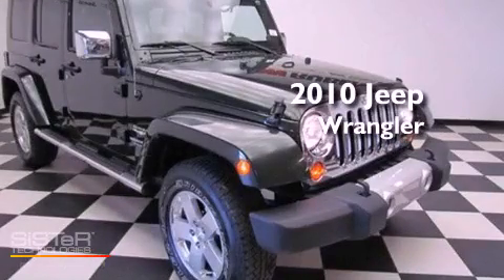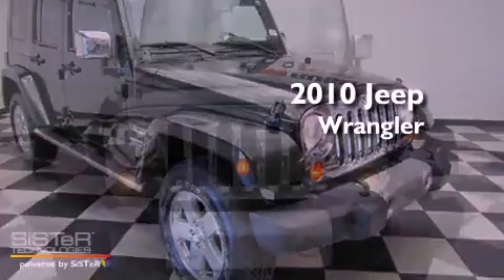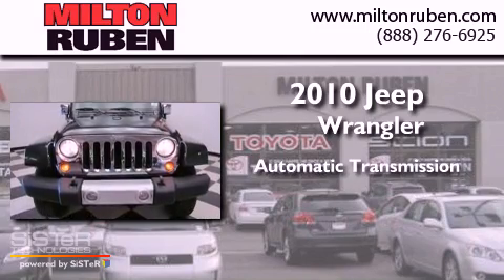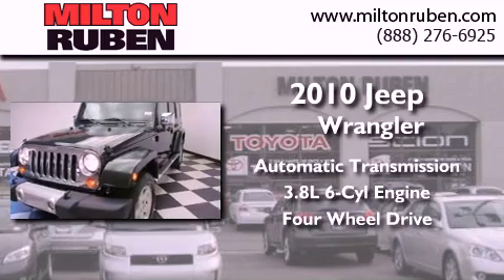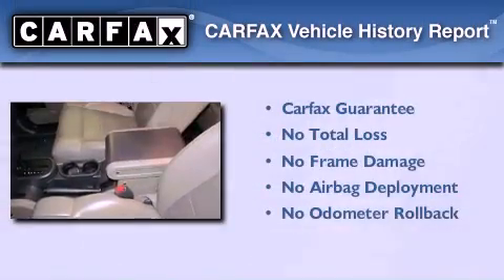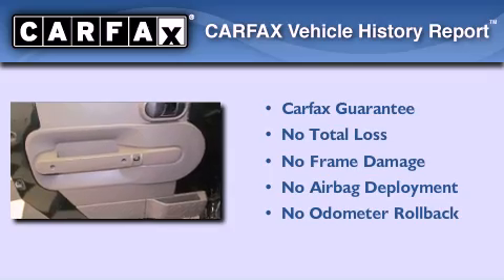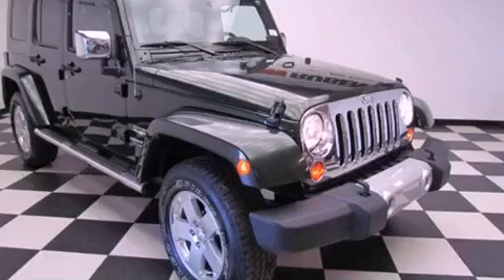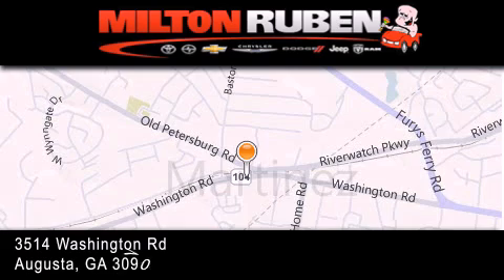2010 Jeep Wrangler Unlimited Harlem GA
Year : 2010
 Make : Jeep
 Model : Wrangler Unlimited
 Engine : 3.8L V6 SFI OHV 12V
 Trans . : Automatic
 Exterior : Rescue Green Metallic
 Miles : 33,221
 Interior : Dark Slate Gray/Medium Slate Gray
 Stock : J120171

 2010 Jeep Wrangler Unlimited Augusta GA